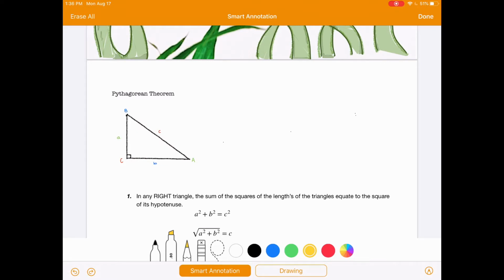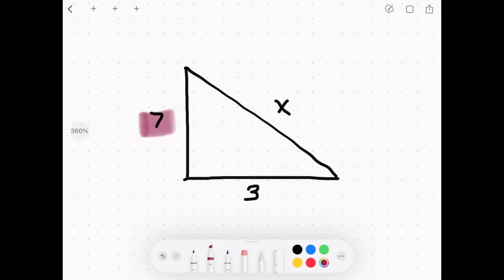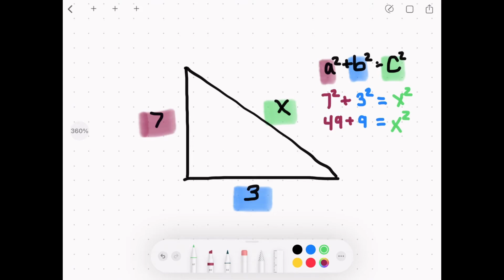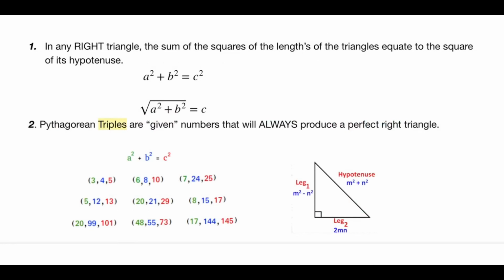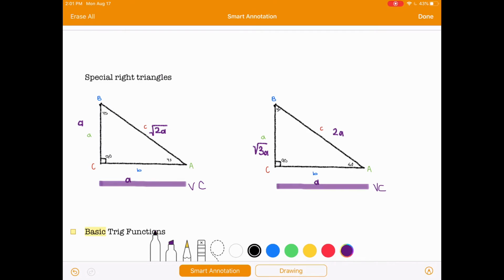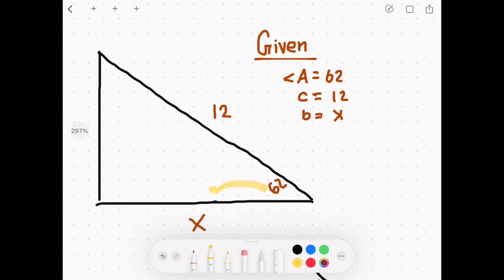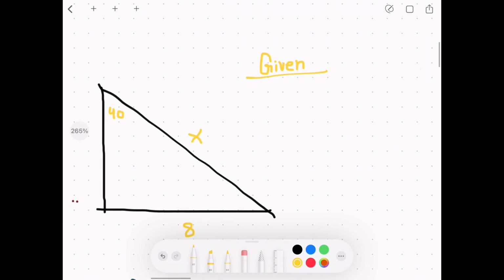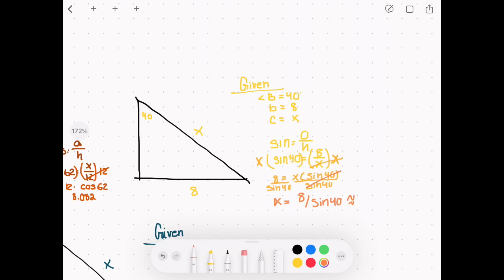Trigonometry: Right Triangles P1 | VITA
This lesson includes:

-Pythagorean Theorem
-Special Right Triangles
-Basic trig Functions (sin, cos, tan)
-Pythagorean Triples

If you have any ideas on how we can improve our videos, or if you would like any topics to be covered please fill out this quick Feedback form:

If you have any questions, comment them bellow so we can help :)